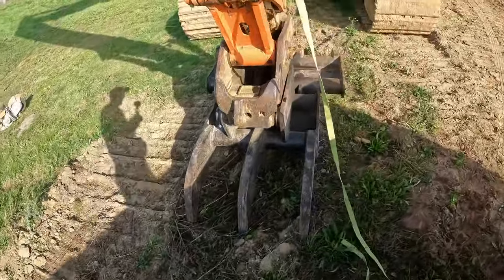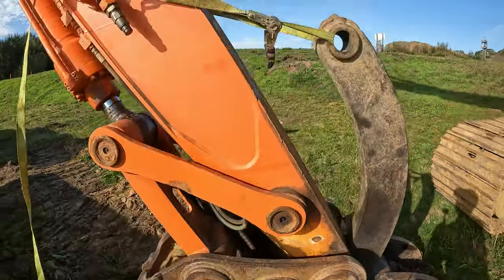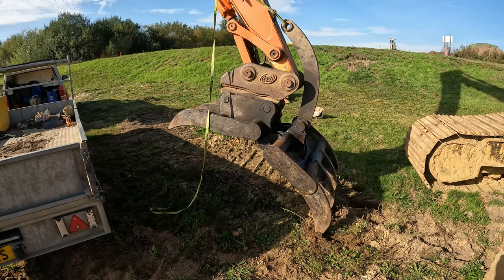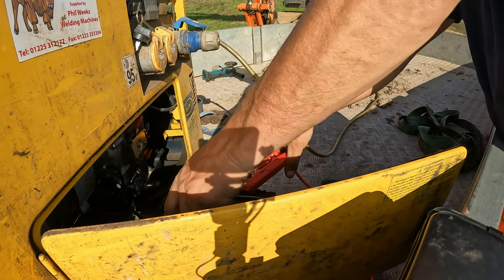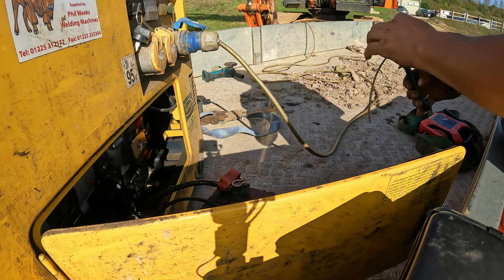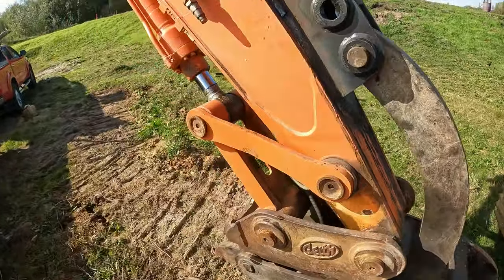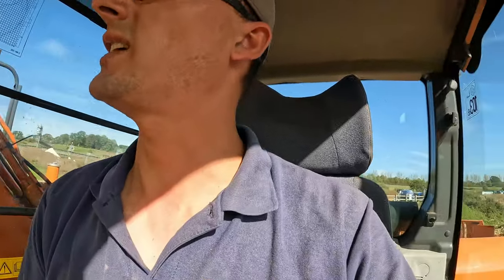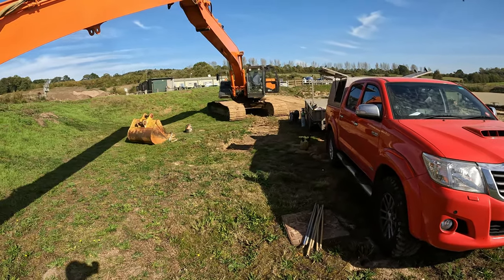The 280 Hitachi is back! Grappel pad installation!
This time we putting a grappel pad on the 280 hitachi, for its next job!